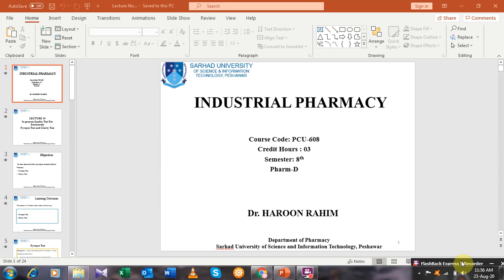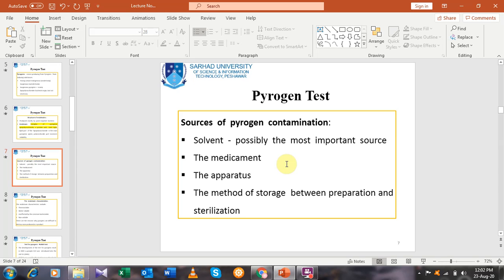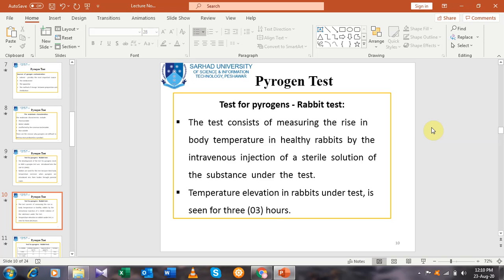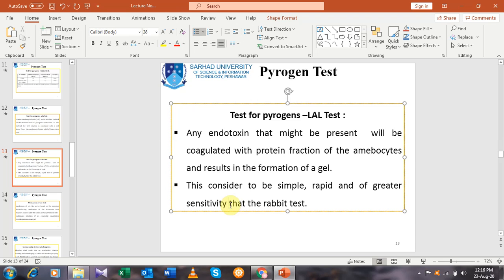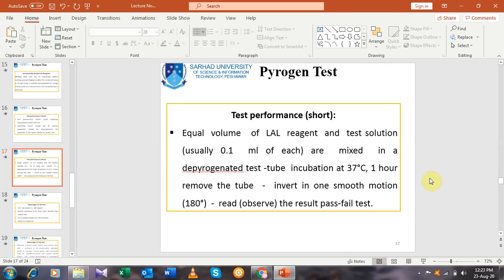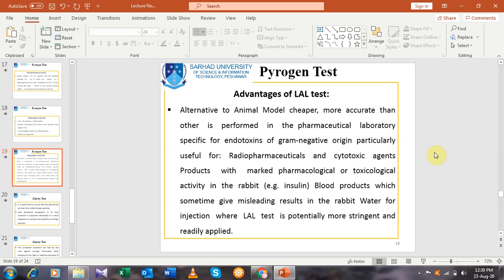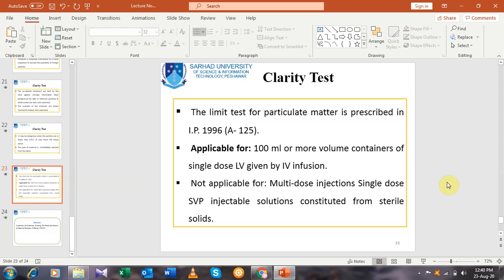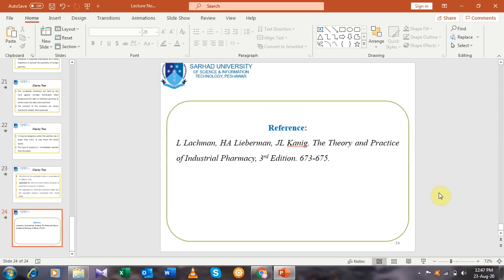Lecture: Pyrogen Test and Clarity Test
Pyrogen and Clarity Tests